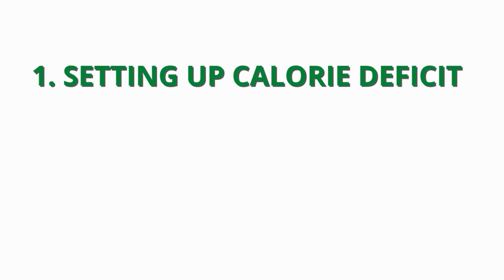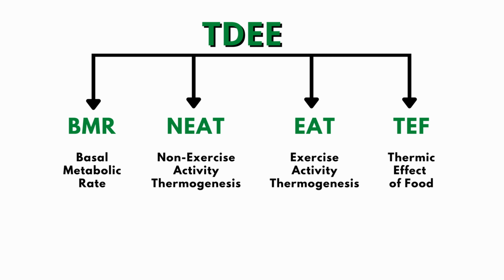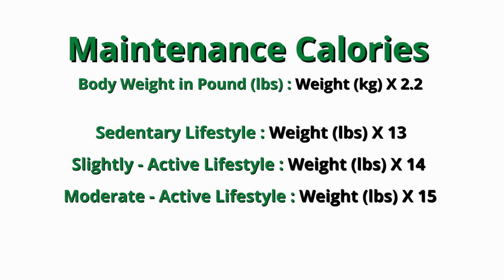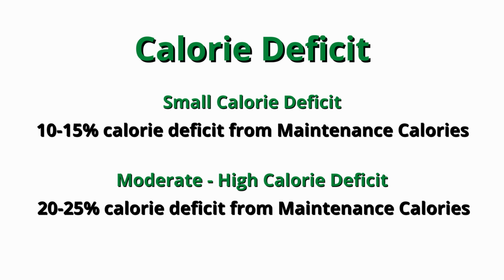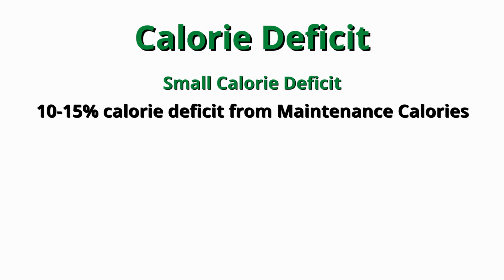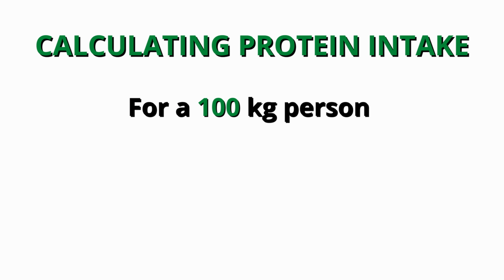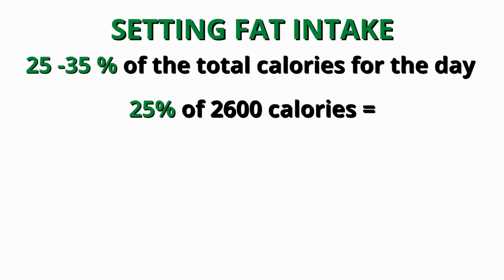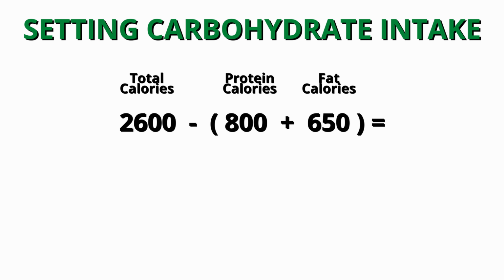Fat Loss Diet Plan - Create Your Own Plan from Scratch! | Apoorv Baghel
In this video, I explain how you can create your own diet plan from scratch!
Keep a pen and paper handy.